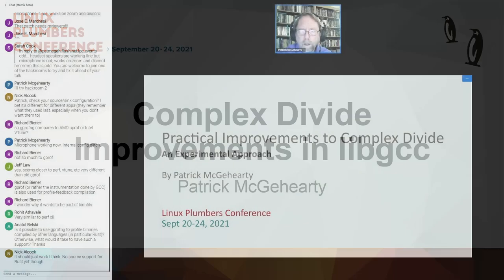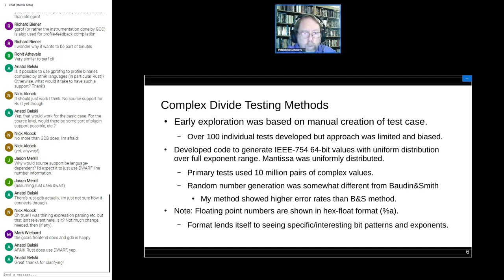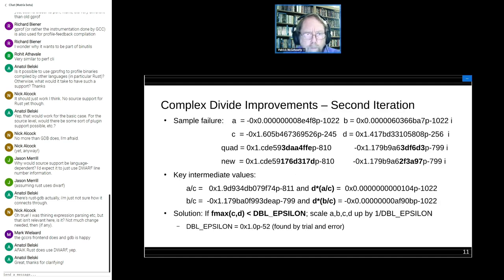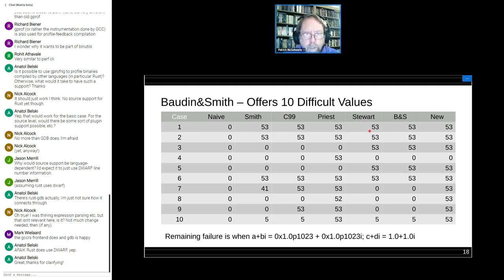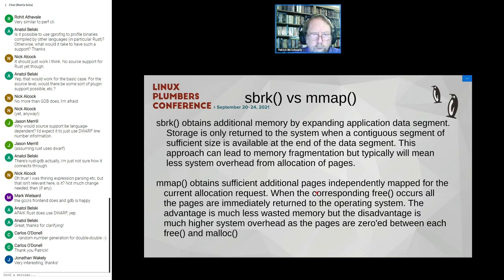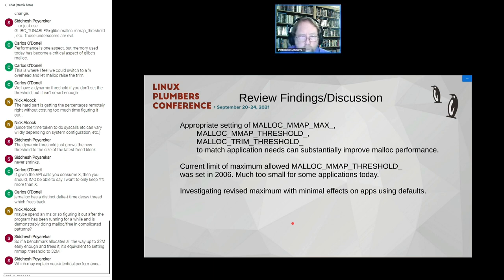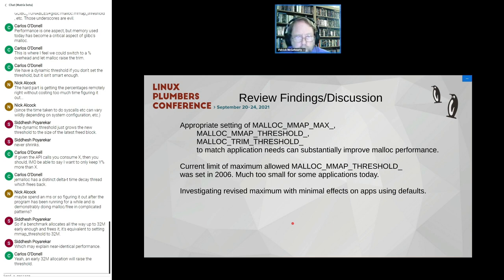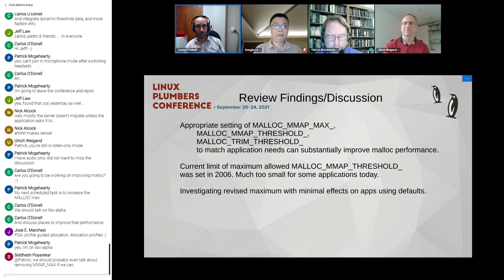Complex Divide Improvements in libgcc - Patrick McGehearty